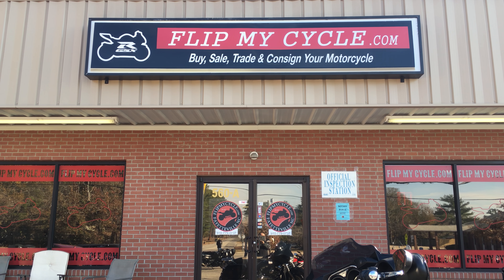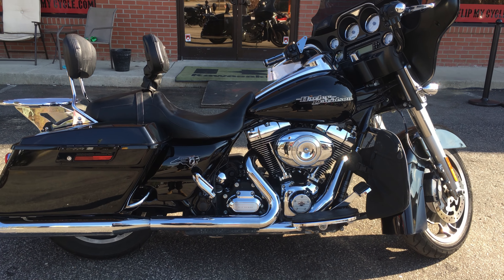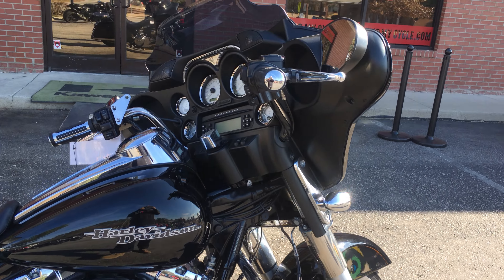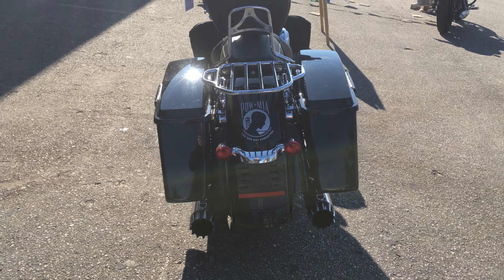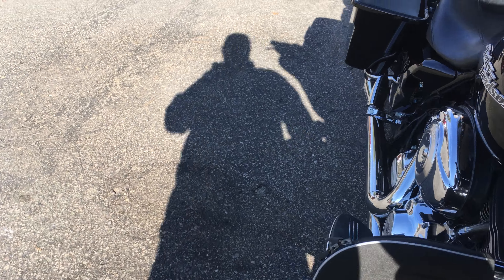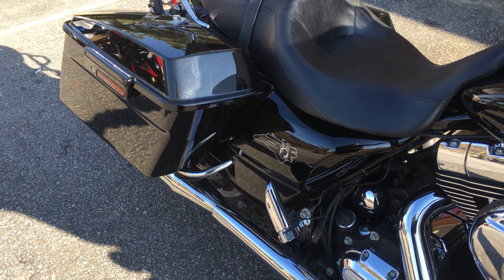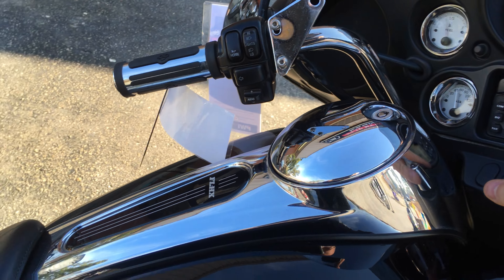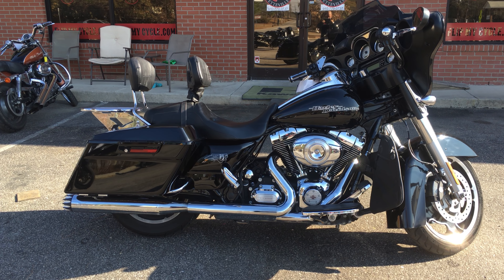2012 Harley Davidson FLHX Street Glide